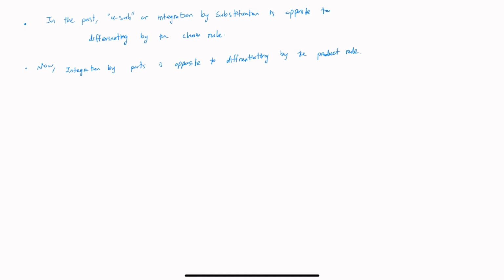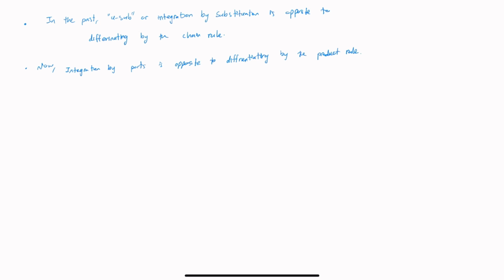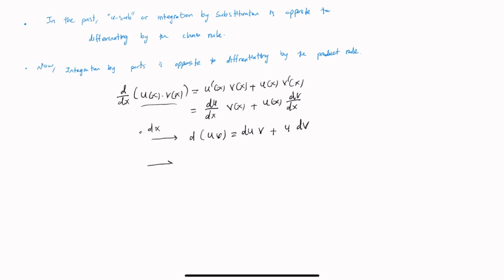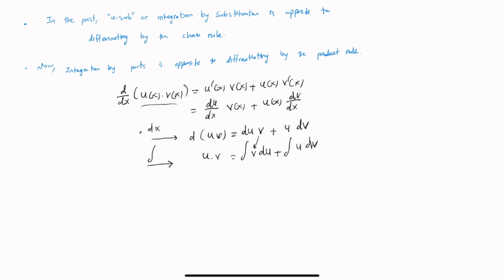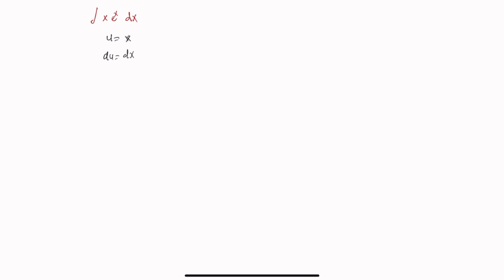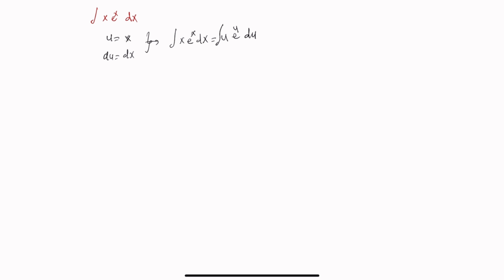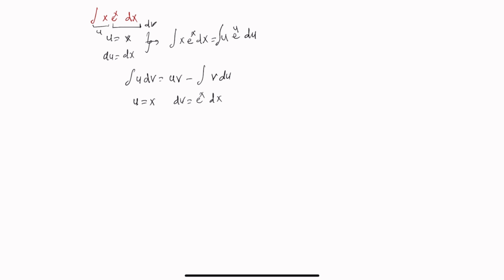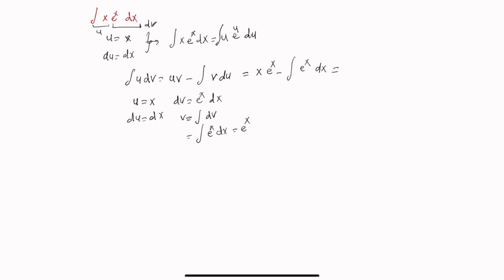Integration by Parts: What is it? | (Ali BA)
The video discuss the idea behind integration by parts and where it came from.

Integration by parts is the opposite to differentiating by the product rule. This is where the integration by parts came from.

To solve the integral by parts:
1- Make sure that integration by substitution does not work.
2- Choose u and dv
3- find du and v from step 2
4- Use the integration by parts to find the antiderivative

Table of content:
00:00 Into
02:40 Example